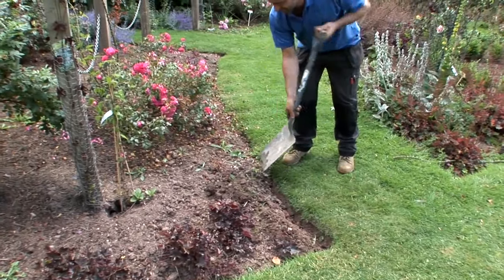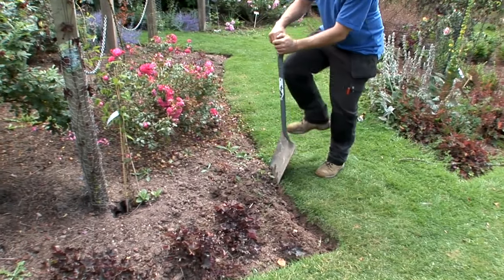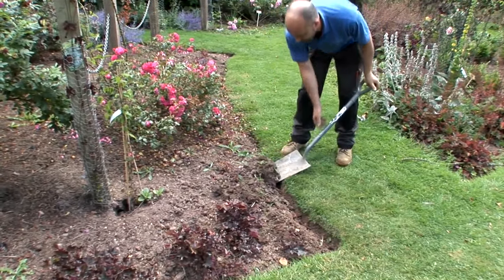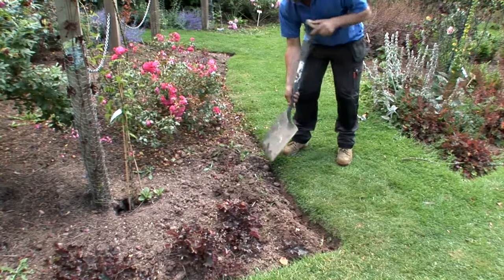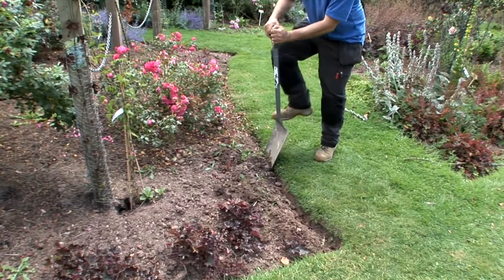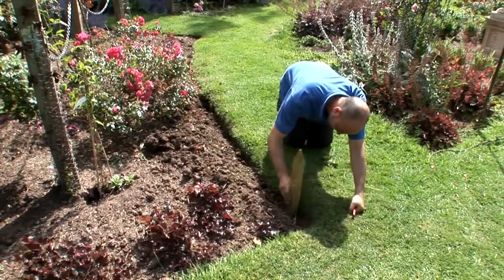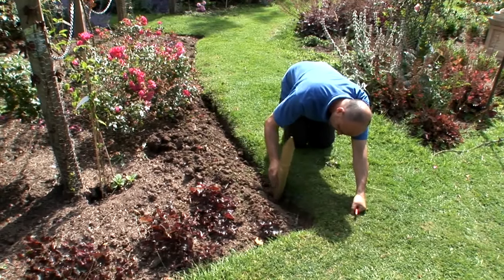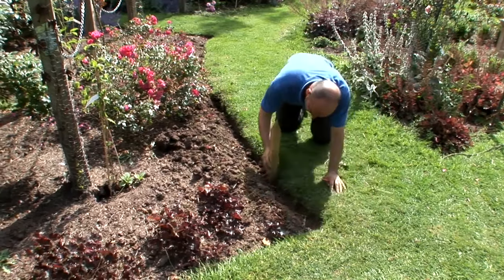How to Install Log Roll Edging with Wickes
Enjoy your garden with the Wickes Garden Sheds and Buildings range which includes sheds, summerhouses, greenhouses, log cabins, and arches and arbours made from timber.

If you’re thinking of installing log roll edging, this video is for you. By following these simple guidelines, you’ll be able to smarten up your flower beds, borders and paths with minimal effort.

The video illustrates how to dig a shallow trench for the edging, how to slot it into place, and check that it’s even all the way round. You’ll also learn about the differences between using metal and wooden pegs.

Preparation & Planning

Before you start digging the shallow trench, decide how high you want your edging to sit above the ground. The depth of the trench will depend on this. As a rule of thumb, you’ll need three pegs for every 1.8m of edging - but always check the manufacturer’s instructions.

Aftercare

Your pressure treated log roll edging should last for years to come, However, if it becomes waterlogged and begins to rot, you can easily replace a section.

Hints & tips

The final height of the peg should be a bit lower than the height of the edging. This will keep your edging looking neat and tidy.

Safety

Take care of your fingers when tapping the battens into the ground.